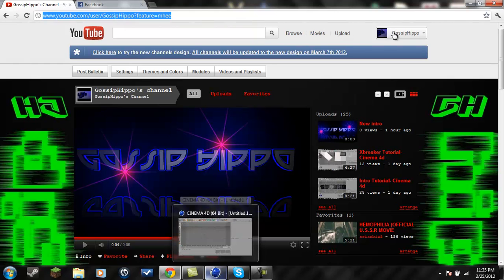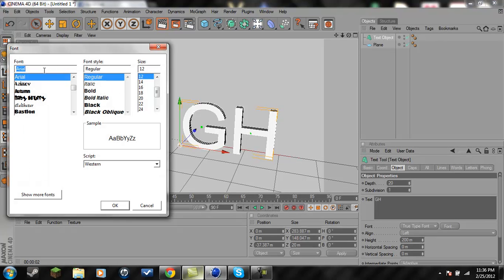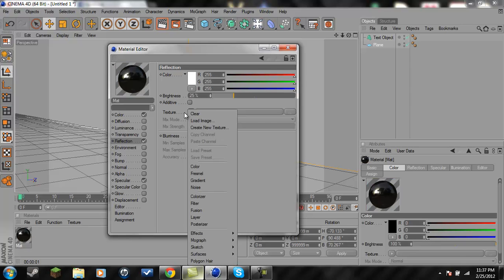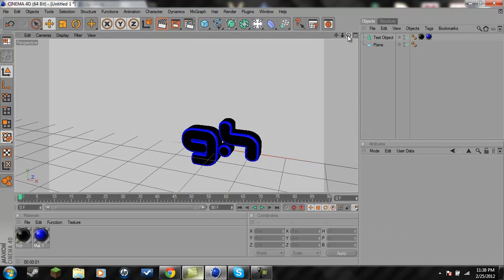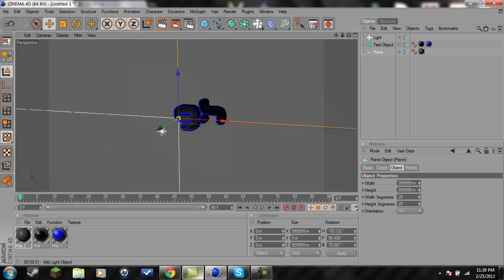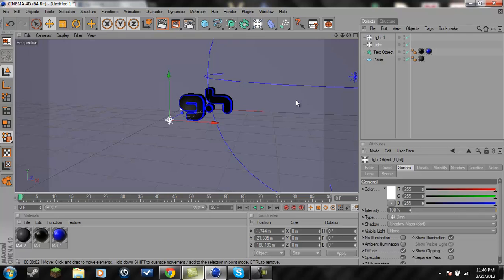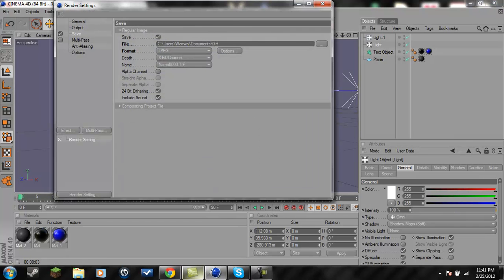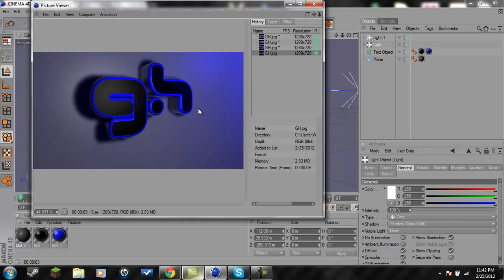How to Make a Youtube Icon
This is a tutorial video for how to make a youtube Icon on Cinema 4d